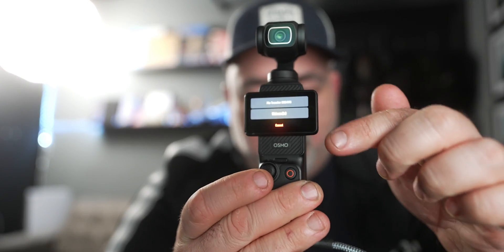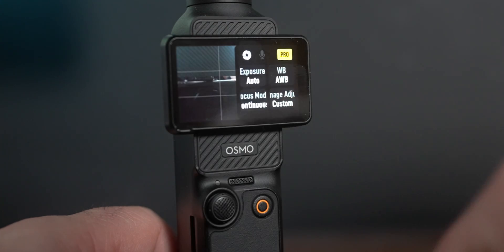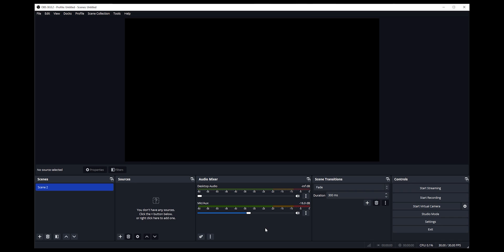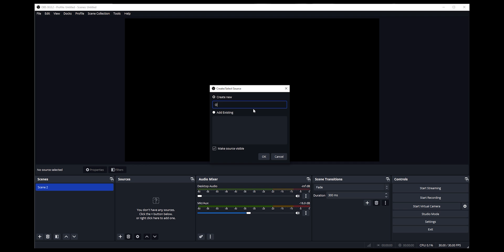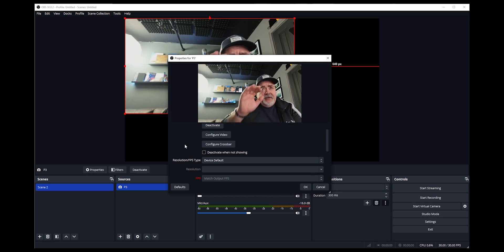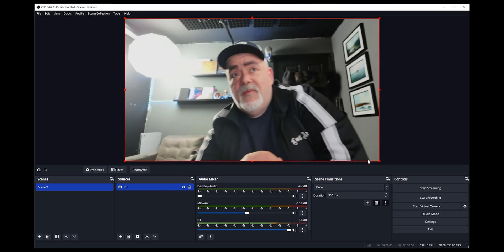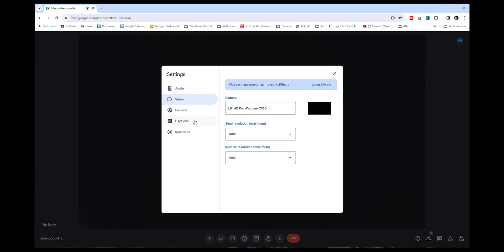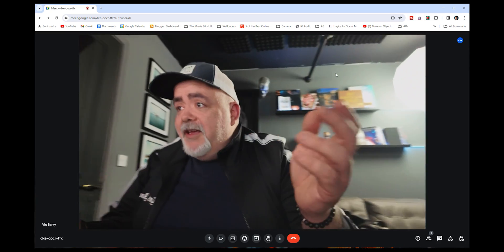DJI Osmo Pocket 3 WEBCAM MODE Shouldn't be THIS Good (OBS Setup)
This DJI Osmo Pocket 3 video goes through the setup of the Osmo Pocket 3 as a webcam for live streams. Including OBS and Google Meet Setup and if you want to stream live on Instagram with the Pocket 3, there is a way.

Osmo Pocket 3 LUTS
Osmo Pocket 3 ND Filters
DJI Osmo Pocket 3 Camera